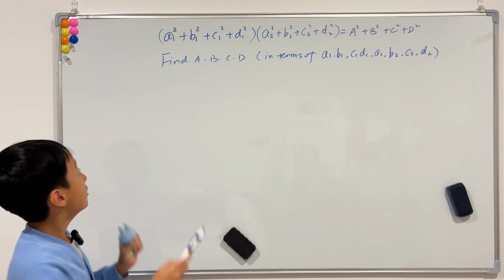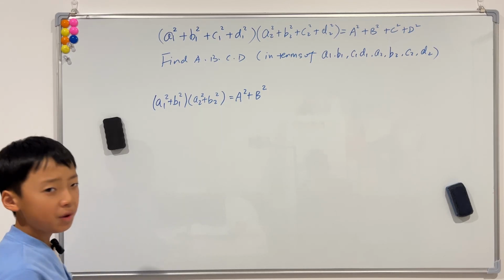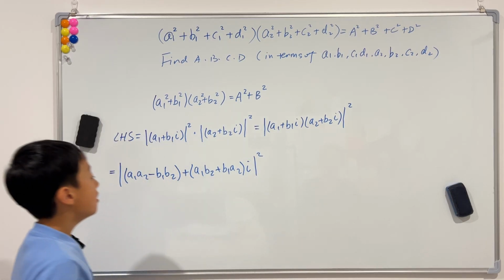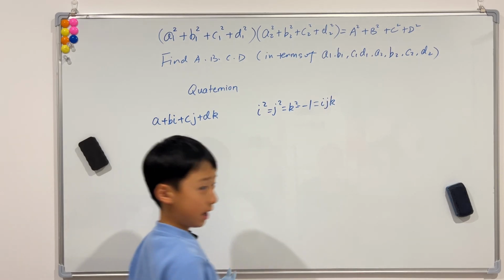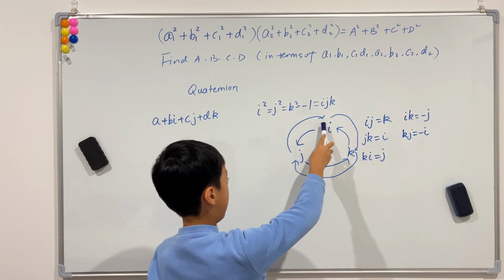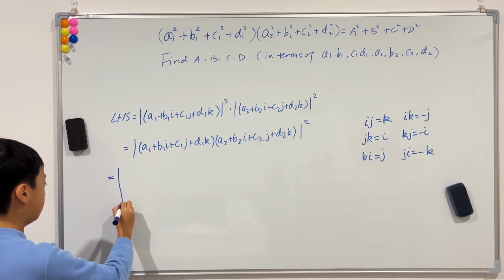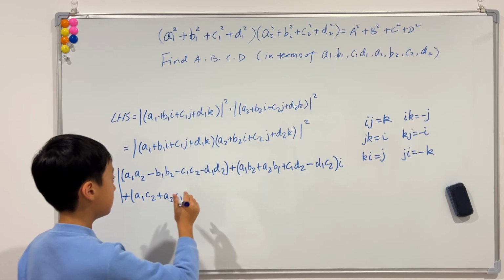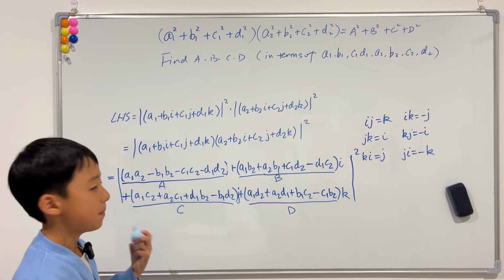DIFFICULTY: IMPOSSIBLE... using QUATERNIONS to show EULER'S FOUR-SQUARE IDENTITY!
Today I will be showing you guys Euler's Four-Square Identity using QUATERNIONS... Quaternions are essentially a mathematical system that extends complex numbers by adding EVEN MORE (three) imaginary units to the usual imaginary unit. Just imagine what 4D looks like!! Quaternions are essentially a four-dimensional vector space OVER the real numbers, with a scalar part and a vector part. They are very useful in computer graphics, robotics, and navigation, but today I will be using quaternions to show Euler's four-square identity.

I will explain the mathematical concepts and prove the identity !!